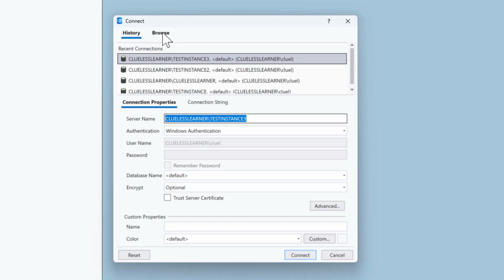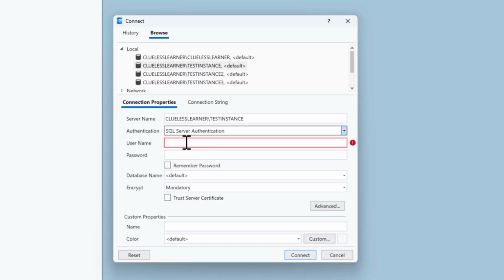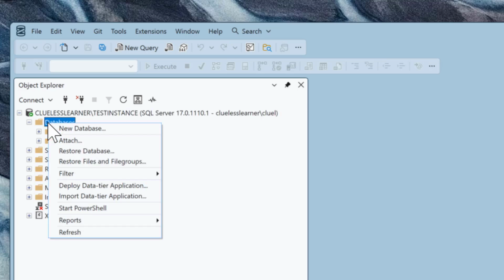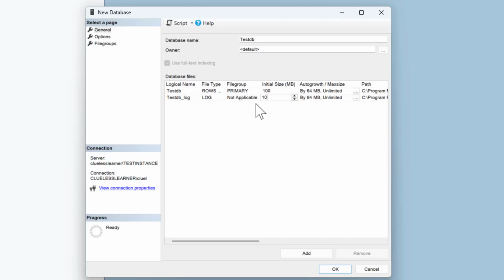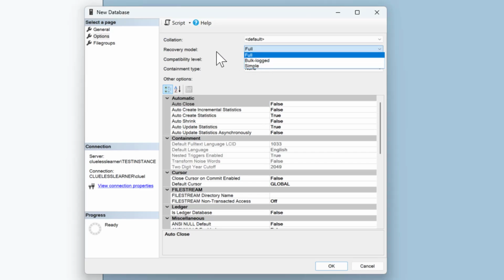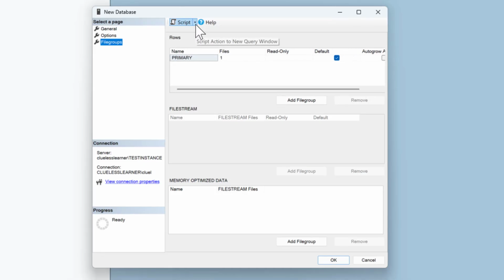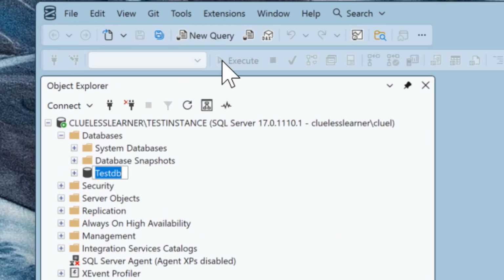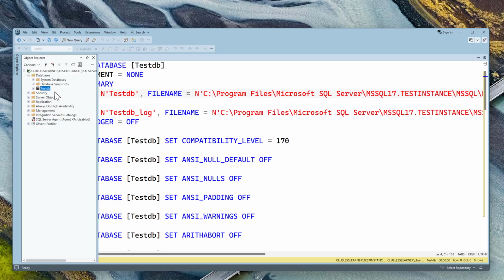SQL Server: How to Create Your First Database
Create a database in SQL Server 2025 using the GUI.